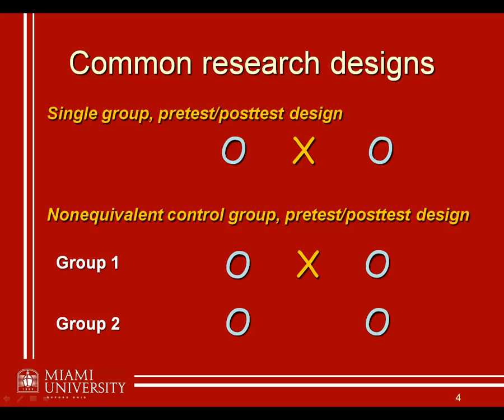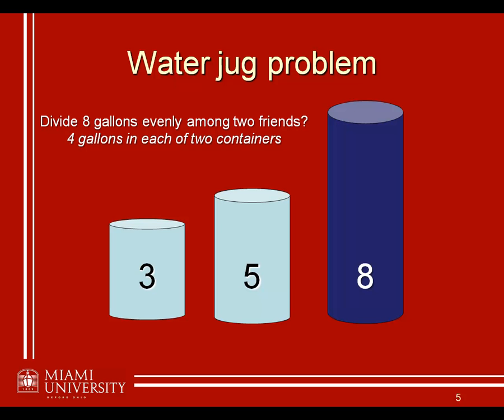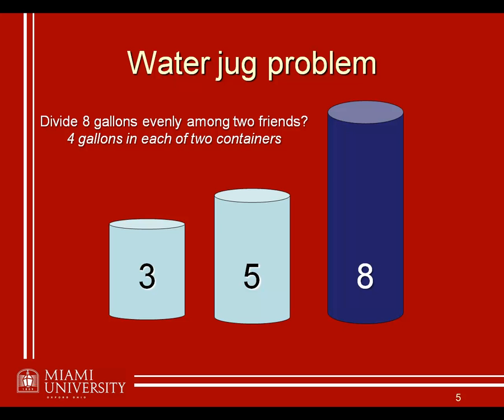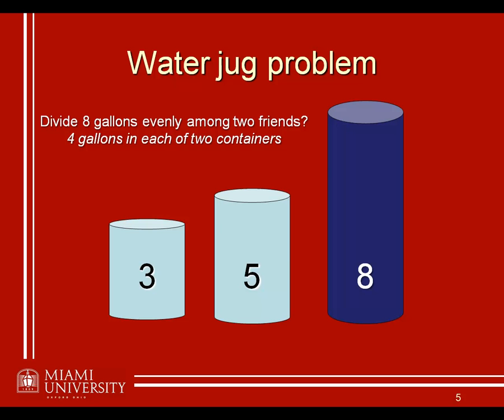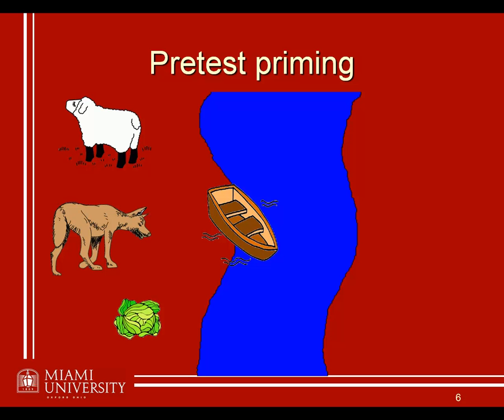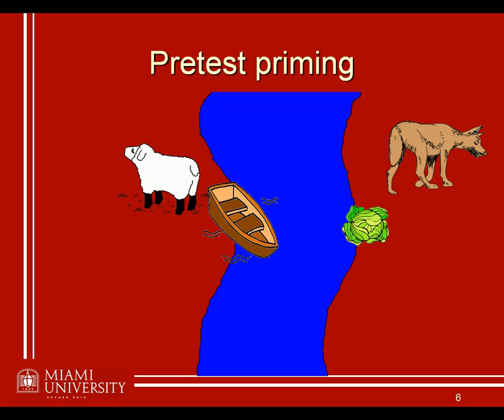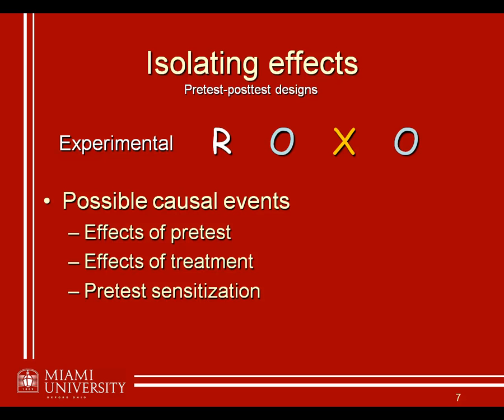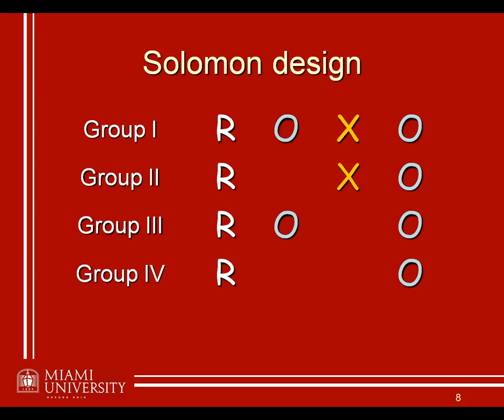PSY 294: 07.2 - Exploring pretest designs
Discusses, by way of example, potential confounds with pretest designs and how to address them using the Solomon four-group design.